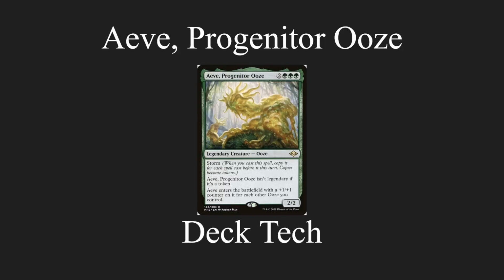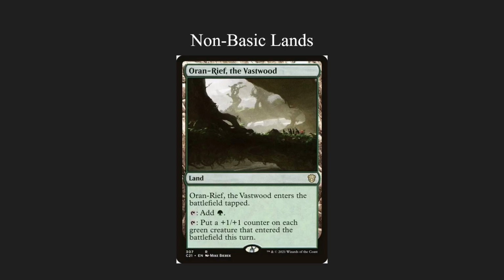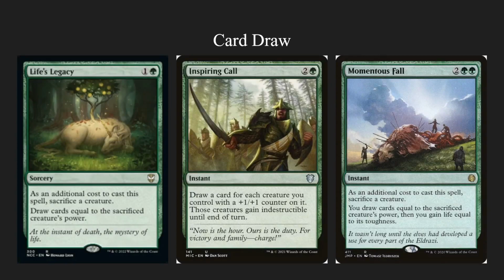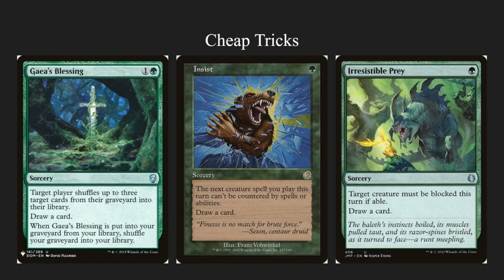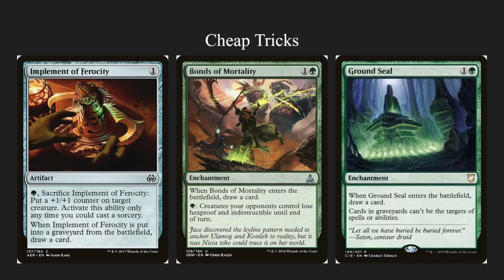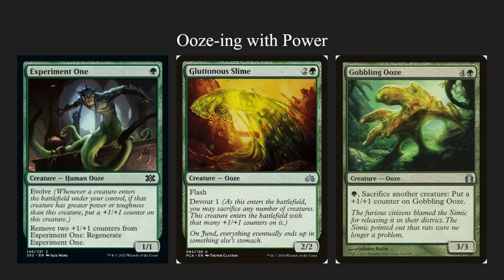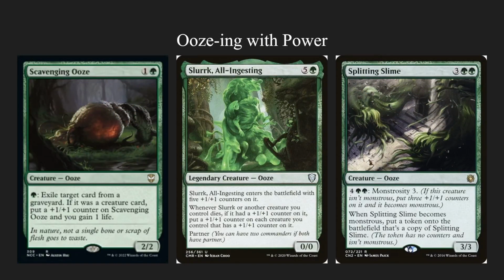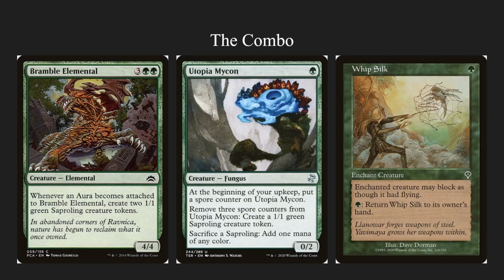Budget Deck Tech: Aeve, the Progenitor Ooze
This is a budget deck tech built around Aeve, the Progenitor Ooze. It is primarily designed as an Ooze Tribal deck however there are several cheap tricks that allow you to better utilize Aeve's Storm Mechanic.